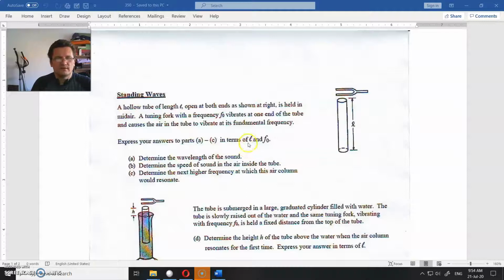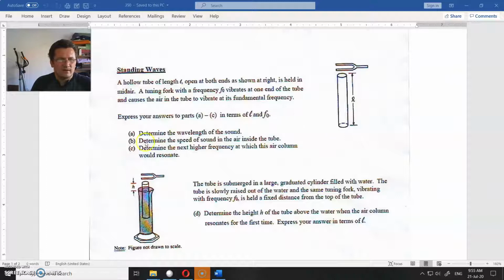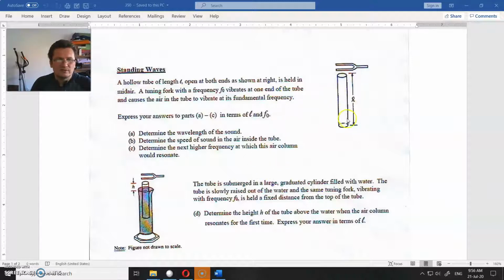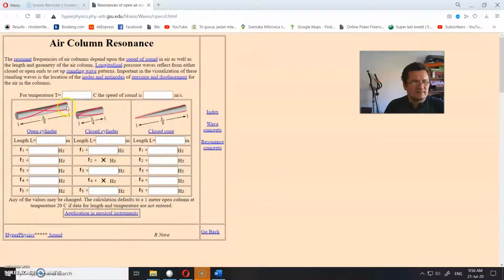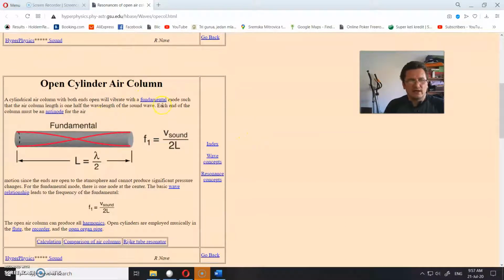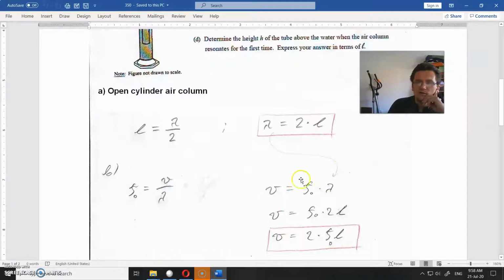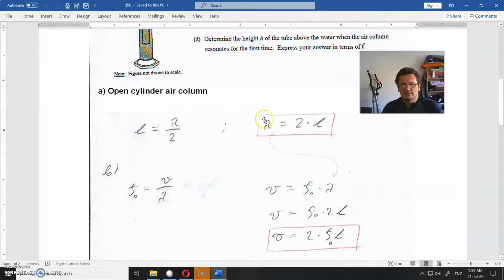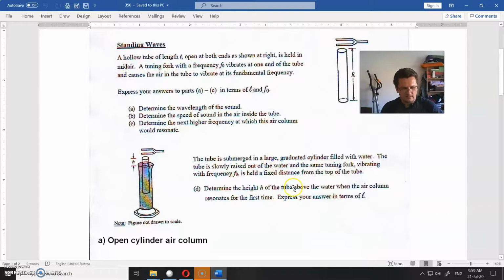350. assignment (fundamental frequency)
and
Follow the links to:

Assignment text:
Standing Waves
A hollow tube of length l, open at both ends as shown at right, is held in midair. A tuning fork with a frequency fo vibrates at one end of the tube and causes the air in the tube to vibrate at its fundamental frequency.
Express your answers to parts (a) — (c) in terms of l and fo.
(a) Determine the wavelength of the sound.
(b) Determine the speed of sound in the air inside the tube.
(c) Determine the next higher frequency at which this air column would resonate.

The tube is submerged in a large, graduated cylinder filled with water. The tube is slowly raised out of the water and the same tuning fork, vibrating with frequency fo, is held a fixed distance from the top of the tube.
(d) Determine the height h of the tube above the water when the air column resonates for the first time. Express your answer in terms of l.

Photon, mass and gravity
Oliver Jovanovic